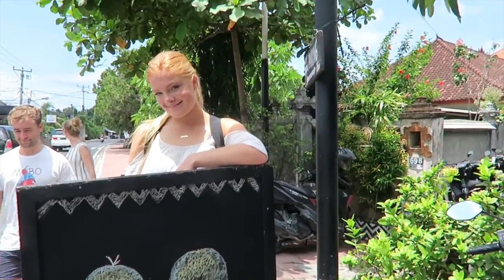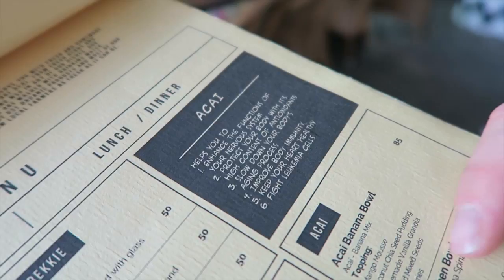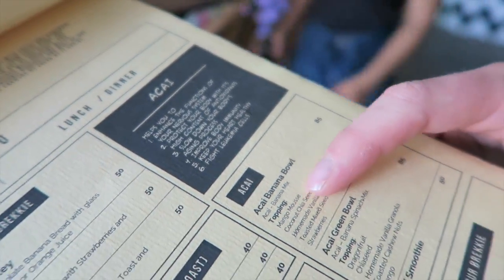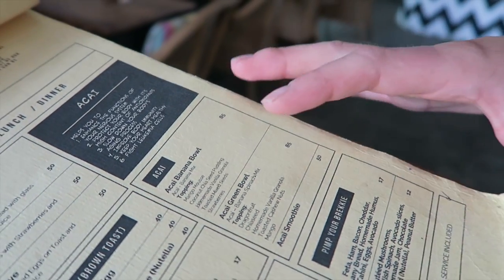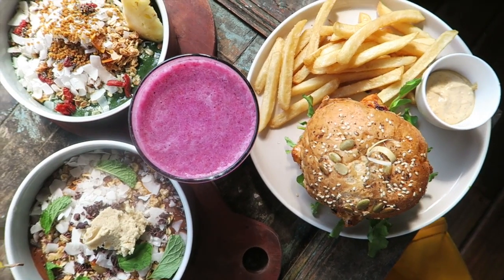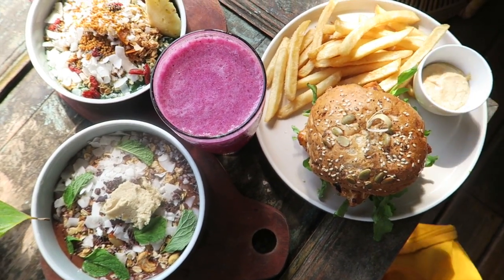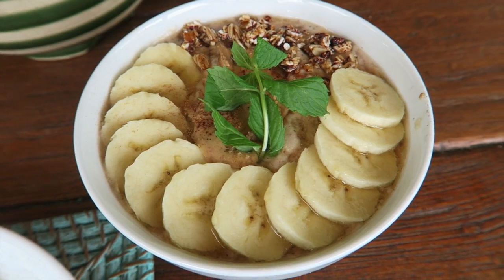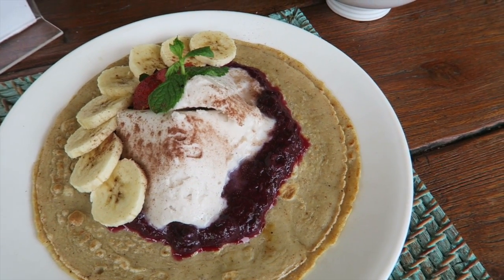Vegan in Bali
Shae and Marissa head to Bali for some healthy and decadent vegan options as they explore the island.

Learn more about these experiences, view photos and read reviews at vegantravel.com!

Post and review your favorite vegan-friendly establishments, connect with other vegans and start planning your future trips: